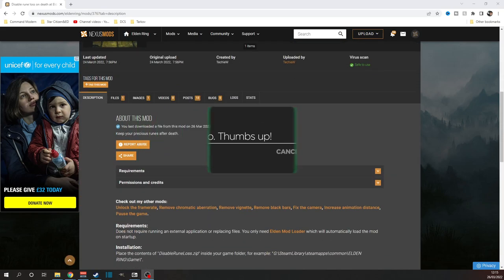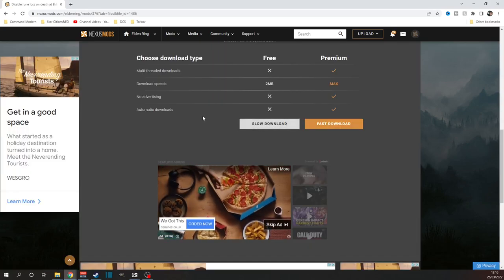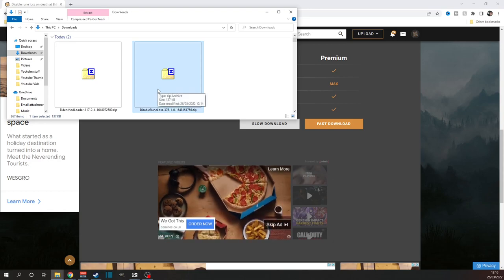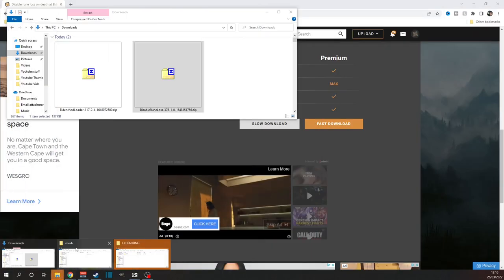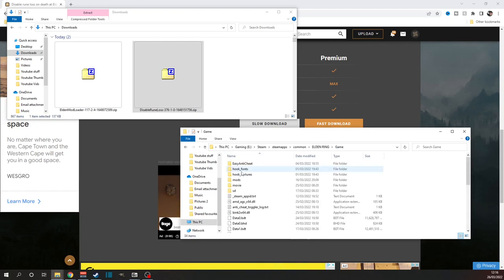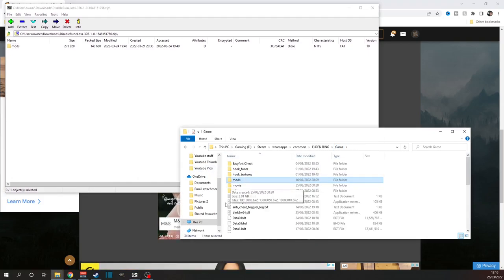Elden Ring How To Disable Rune Loss on Death Mod | Mod Installation Guide/Tutorial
THE NEW FANTASY ACTION RPG. Rise, Tarnished, and be guided by grace to brandish the power of the Elden Ring and become an Elden Lord in the Lands Between.